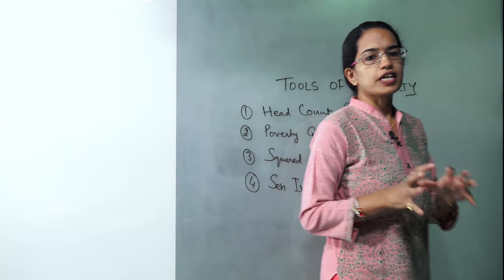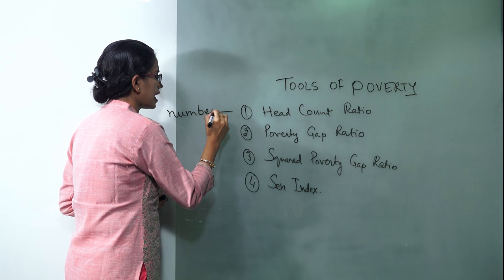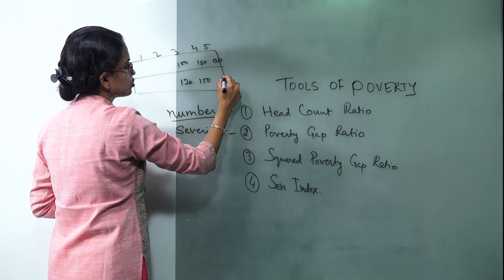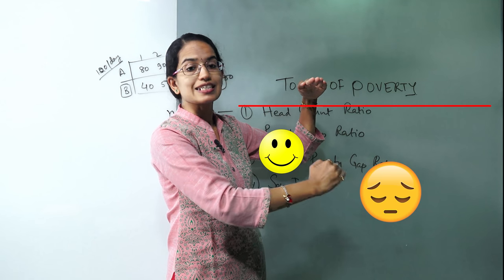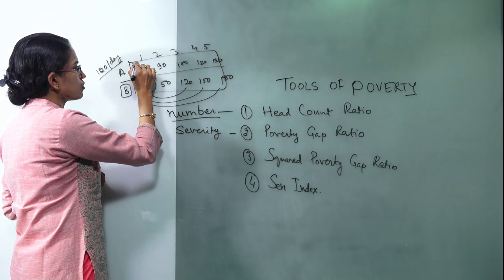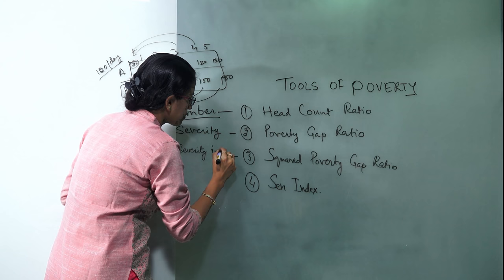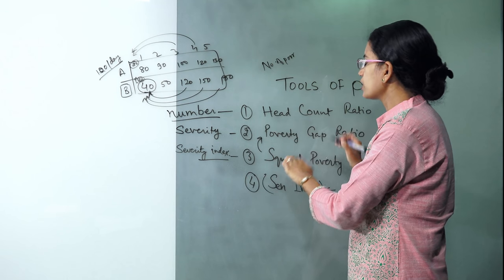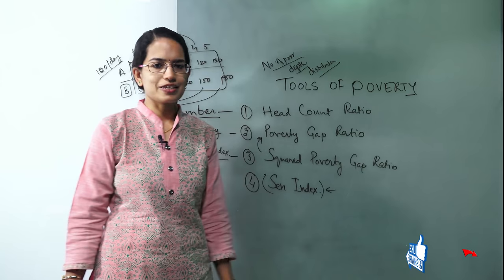Head Count Ratio, Poverty Gap Ratio & Sen Index (Economics - 4 Tools to Measure Poverty)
In this video you will understand the tools for measuring poverty as: Head Count Ratio, Poverty Gap Ratio & Sen Index